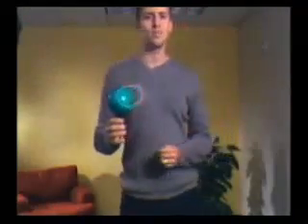Sony PS2 Motion Controller 5 years ago (2004)